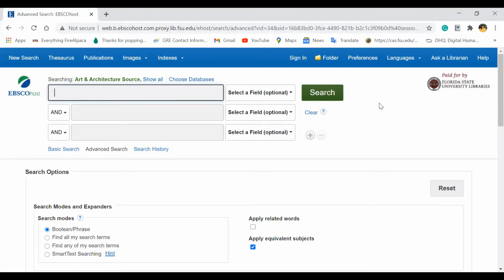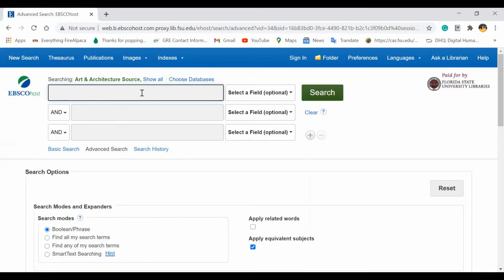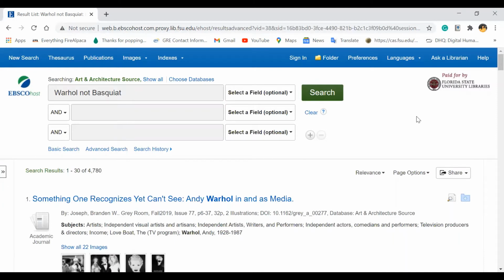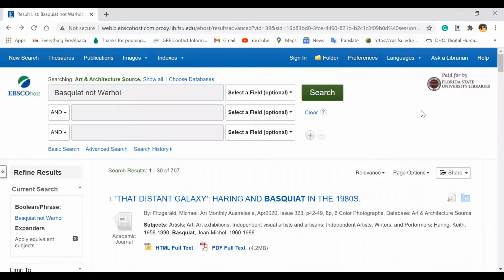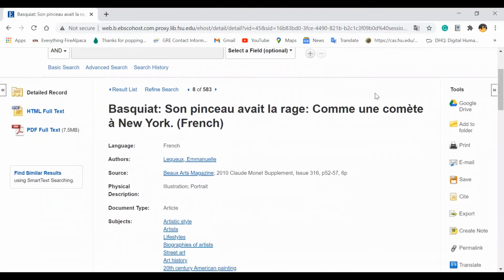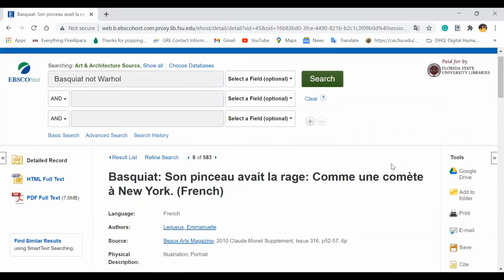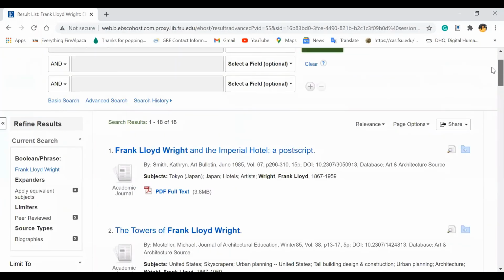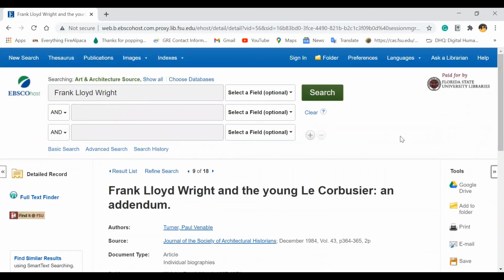Library Databases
Digital Literacy for Skills-Building